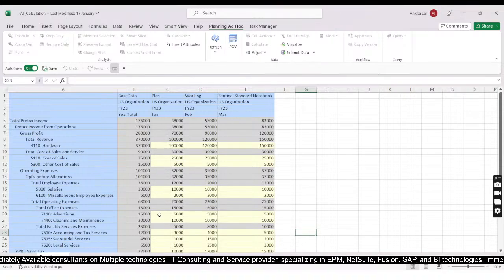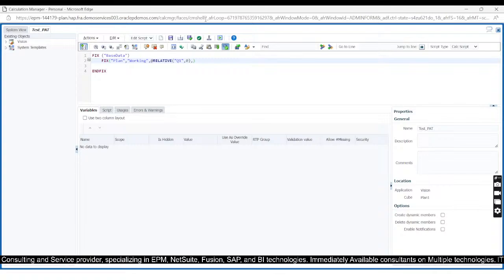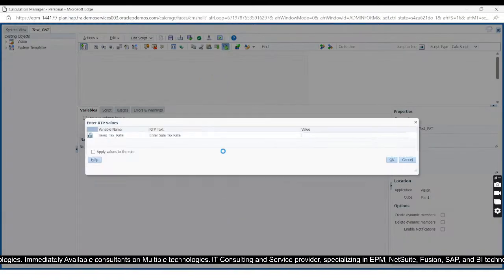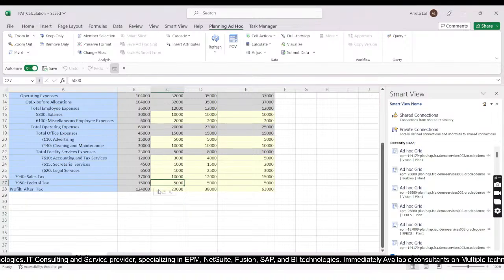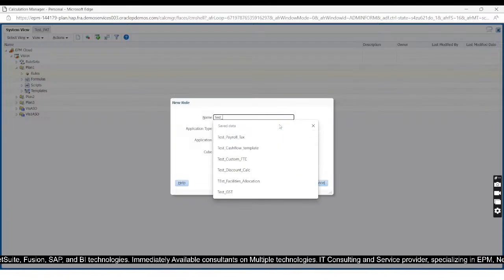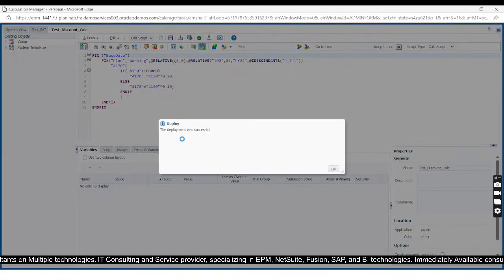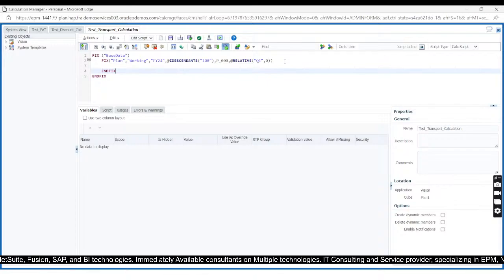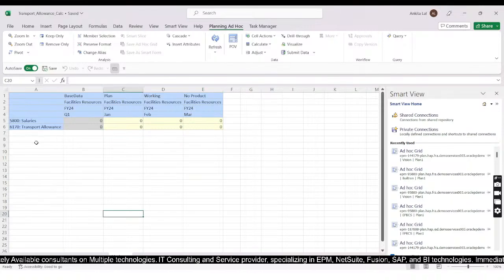Live webinar on Business Rule | Best Practices for Planning Business Rules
Attend the webinar From Today, 2nd. Sept. 2023 at 7:00 to 8:00 PM IST